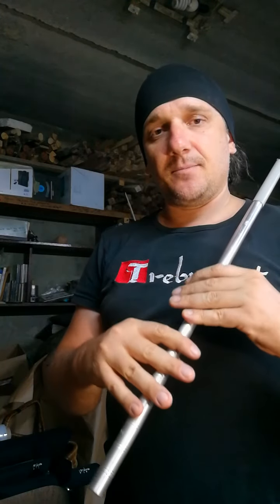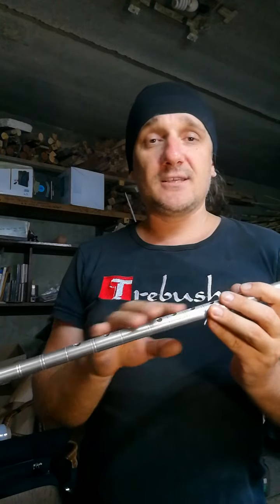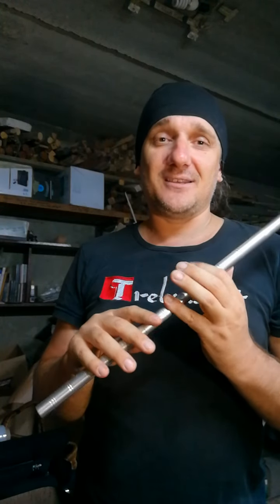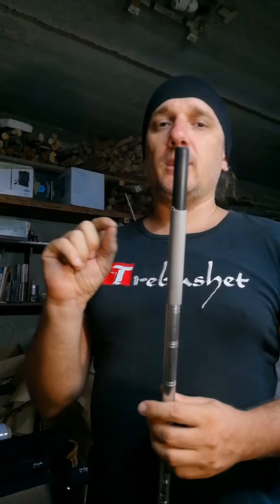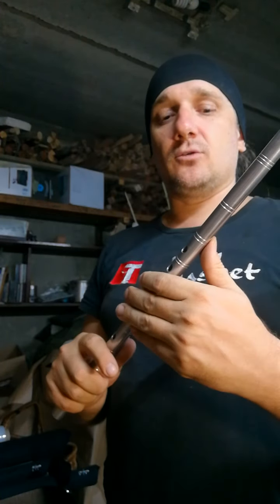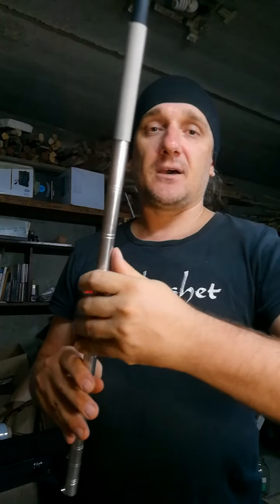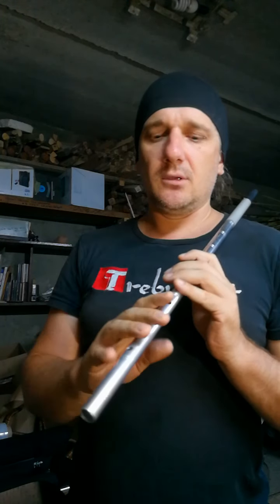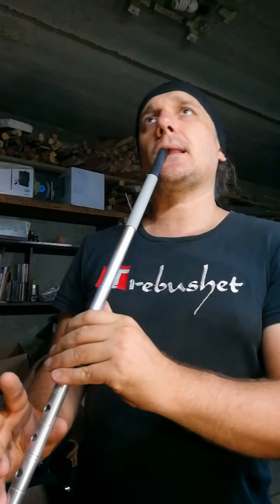Chromatic Neokamyl to Australia / Хроматический неокамыль